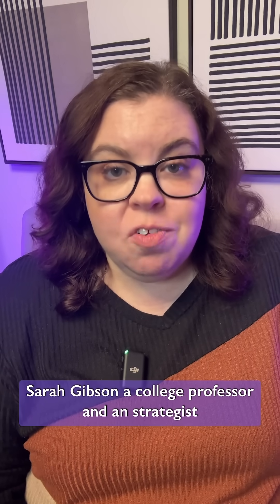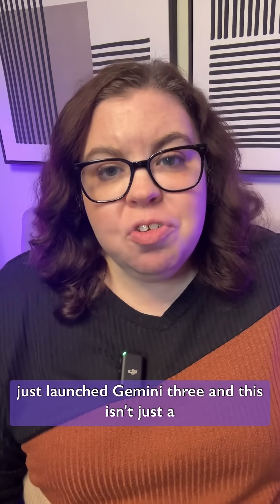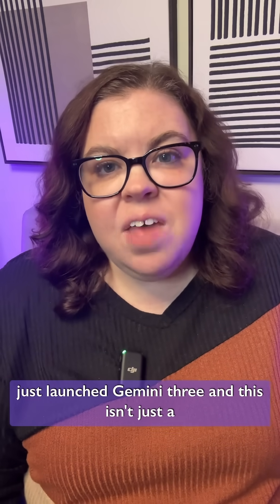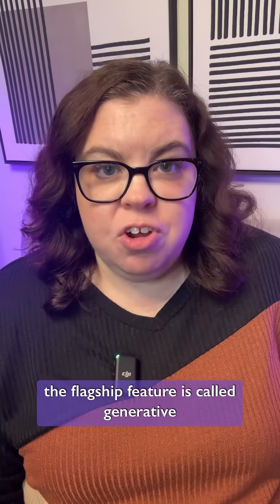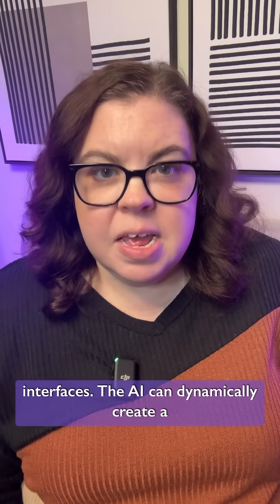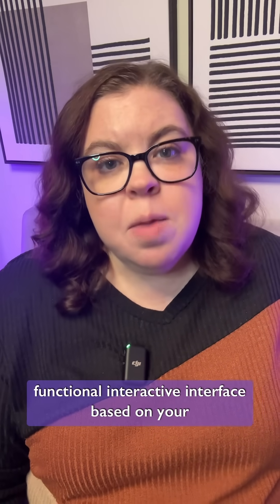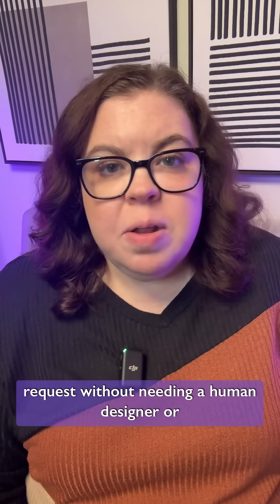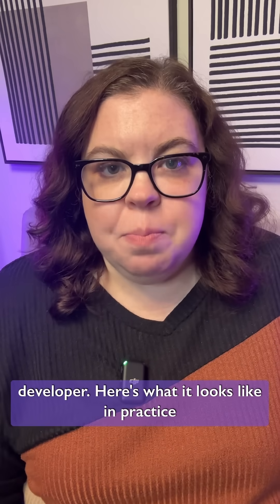Googles Gemini 3 Just Changed How AI Works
Google's Gemini 3 introduces "generative interfaces" that dynamically create custom apps on the spot, and "Antigravity," a platform for building autonomous AI agents that can execute complex workflows independently. With a 1 million token context window and native multimodal processing, this represents a fundamental shift from AI as a tool to AI as an autonomous partner.